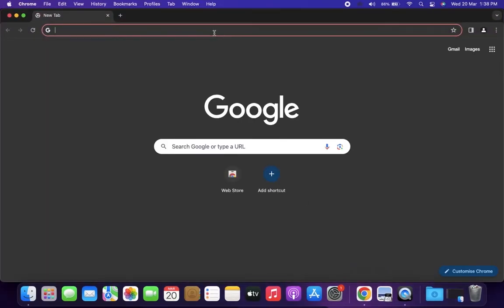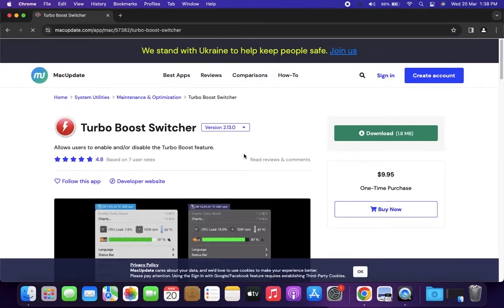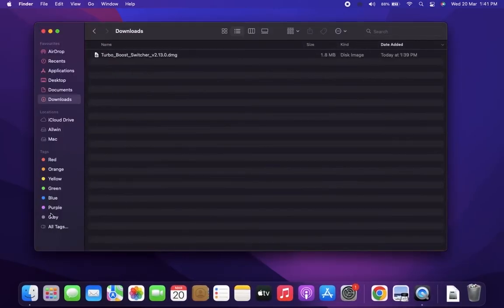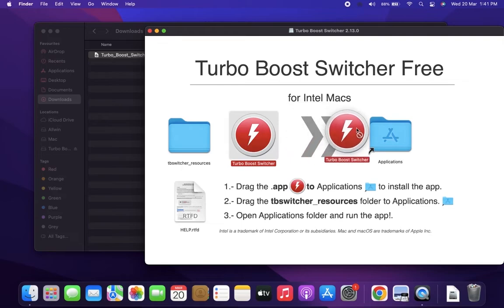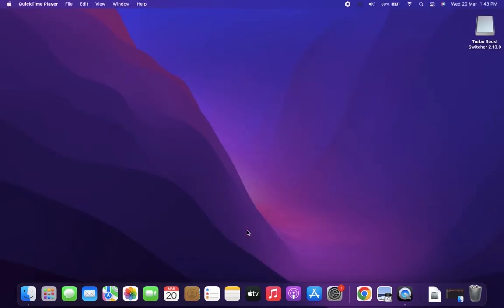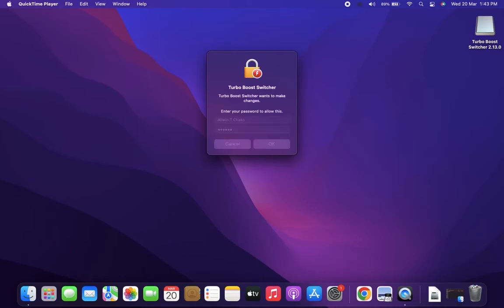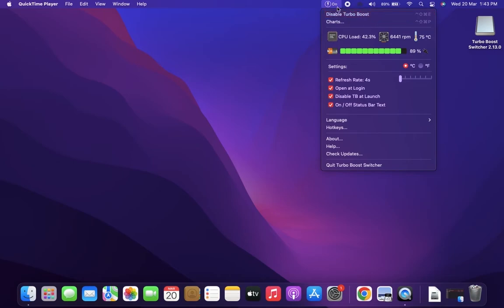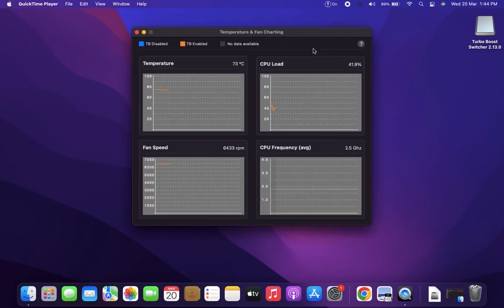How to Enable Turbo Boost in Your Mac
How to Enable Turbo Boost in Your Mac. Today I will show you how to enable or disable Intel turbo boost technology on your Mac. So you need a software named Turbo Boost Switcher. By doing this it will increase your Mac performance and productivity.
Background music credit=NCS
Tags=tech